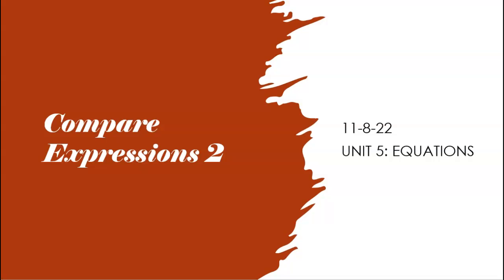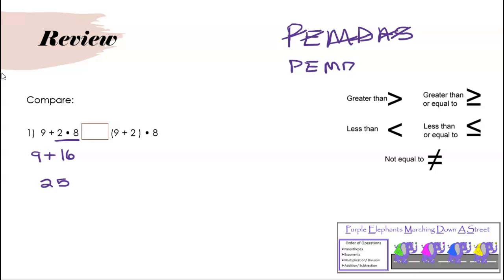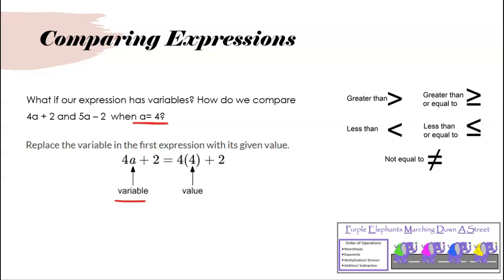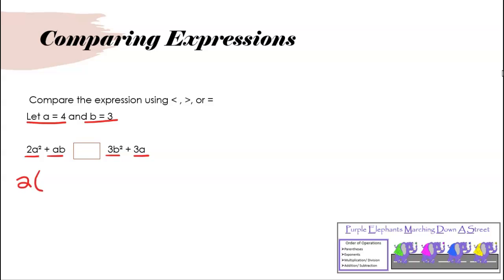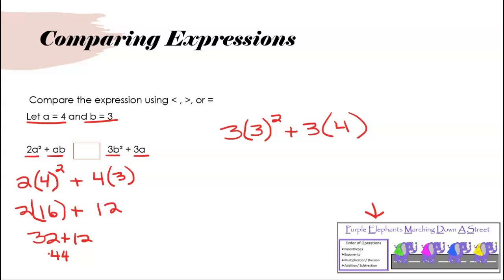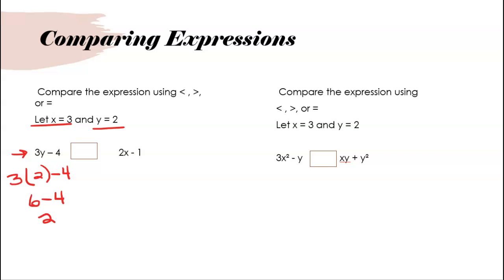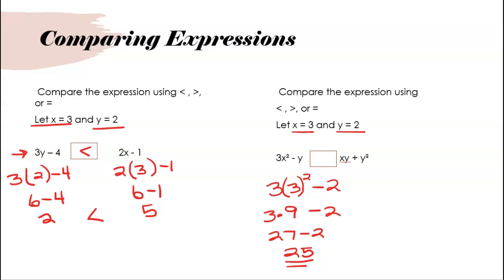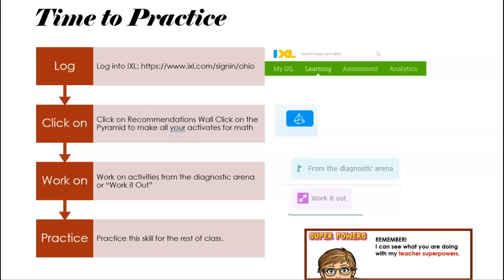W12 11-8-22 Compare Expressions 2